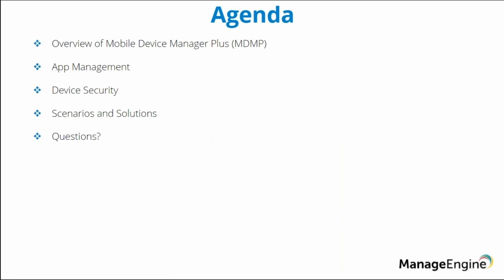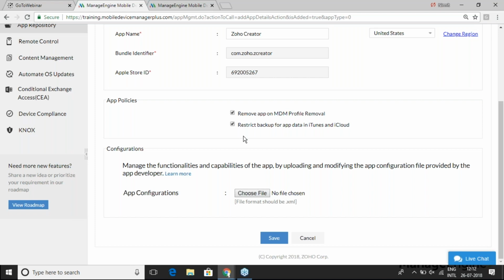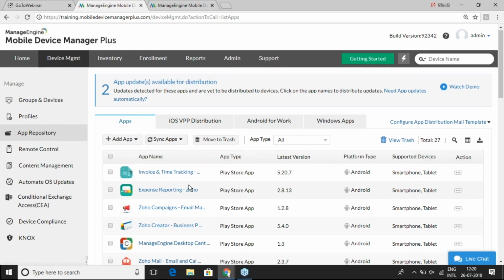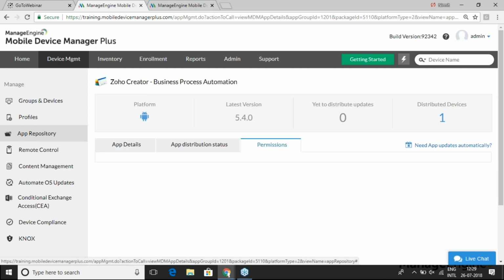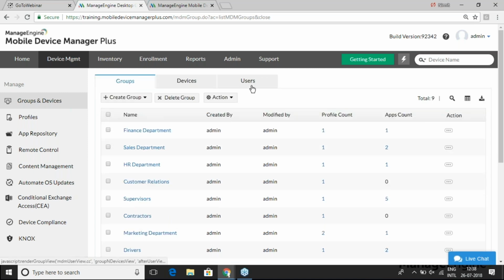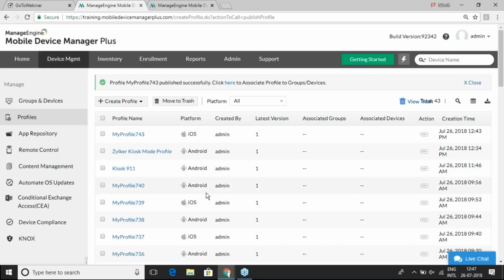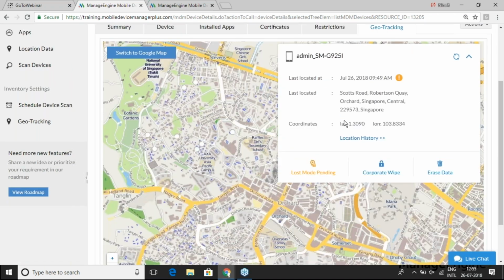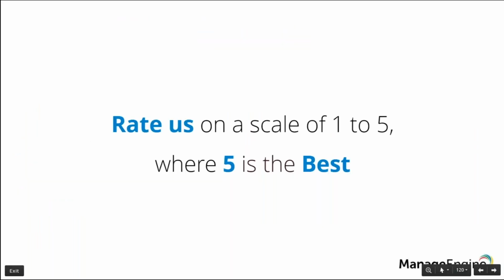ManageEngine Free Training - App Management and Device Security